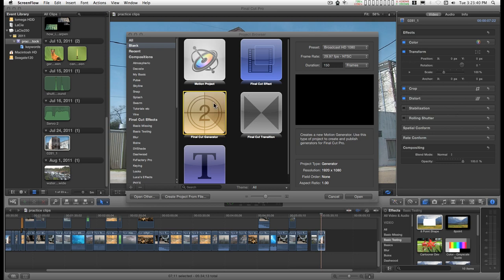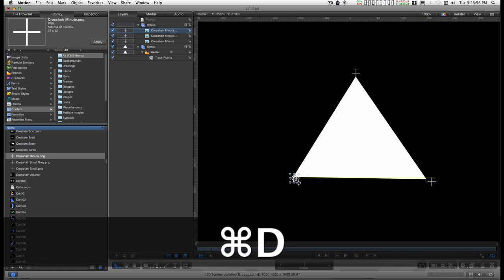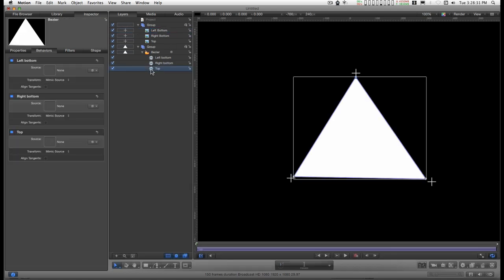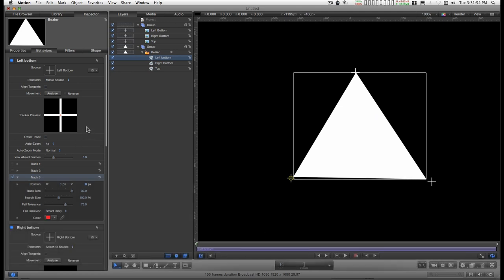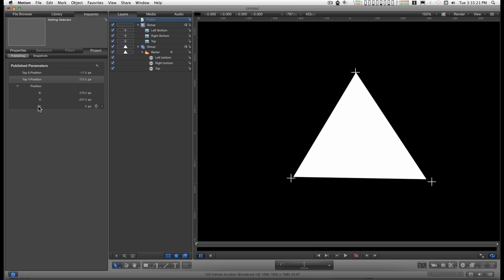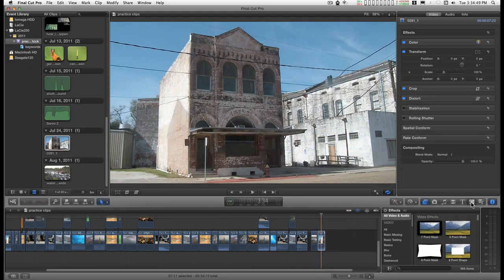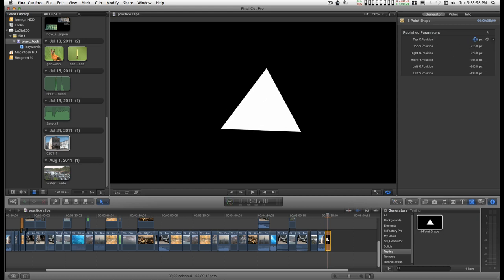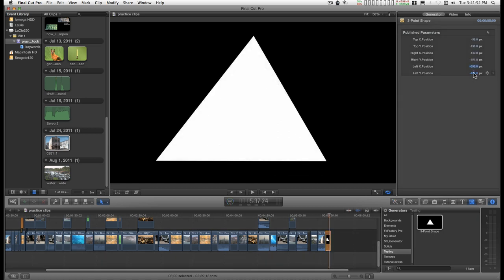How To Publish/Use Track Points for Shapes in Final Cut Pro X (Motion 5 Tutorial)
Tutorial for publishing track points for shapes in Final Cut Pro X. How to design customizable shapes in Motion 5 for FCPX.